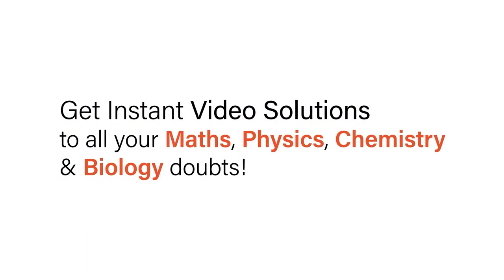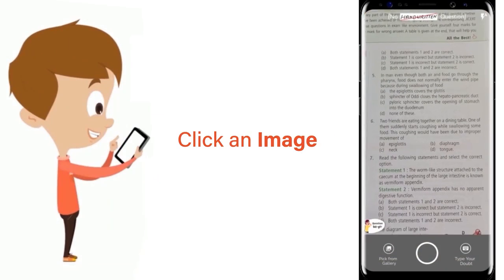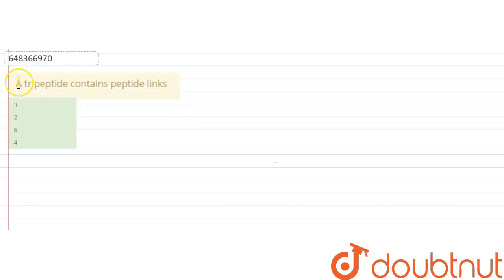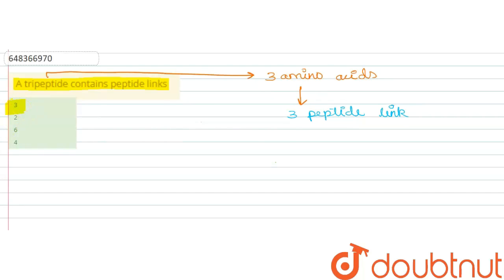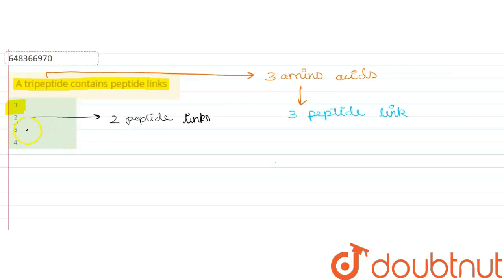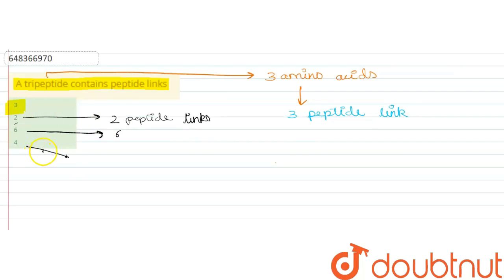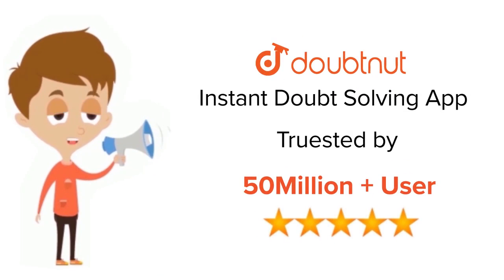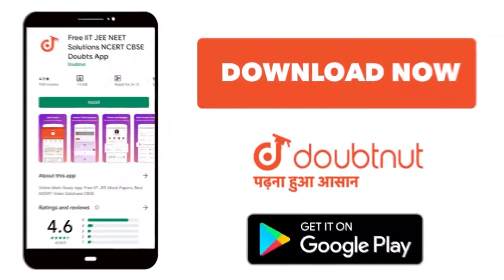A tripeptide contains peptide links | 11 | BIOMOLECULES | BIOLOGY | AAKASH SERIES | Doubtnut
A tripeptide contains peptide links
Class: 11
Subject: BIOLOGY
Chapter: BIOMOLECULES
Board:IIT JEE

👉 Have Any Query? Ask Us.